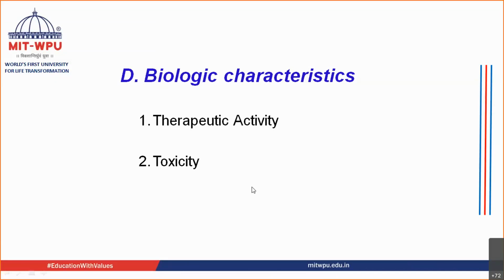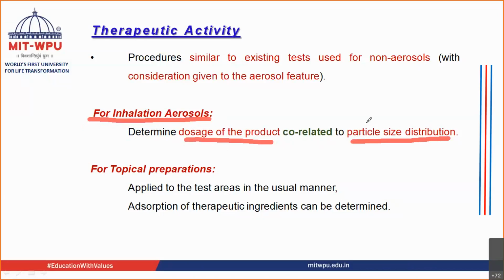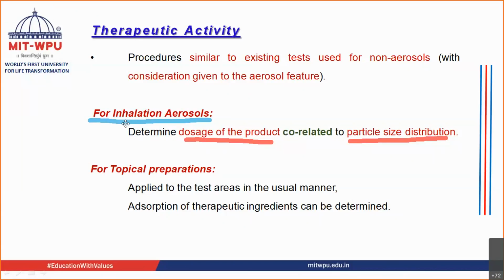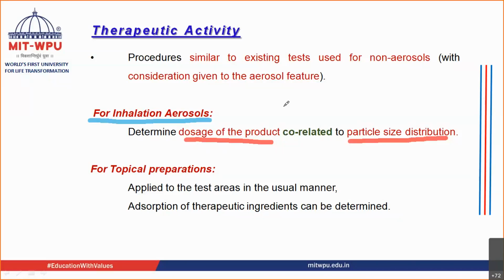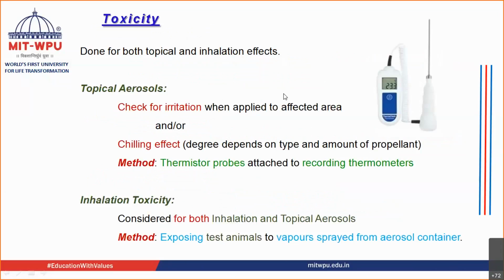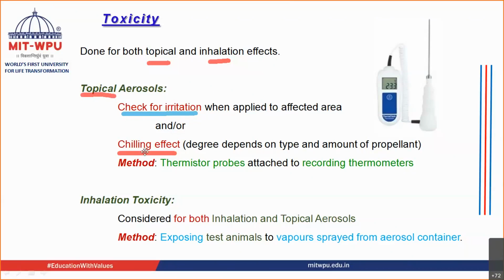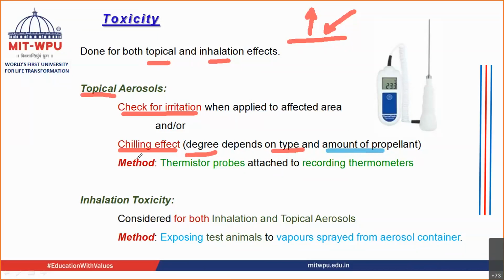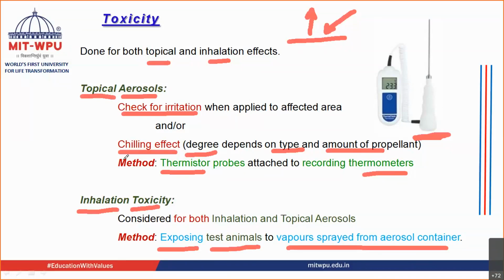Pharmaceutical Aerosols: Studying Biologic characteristics of Aerosols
This video will help T Y students in learning Biologic characteristics of Aerosols ie Therapeutic Activity, Toxicity